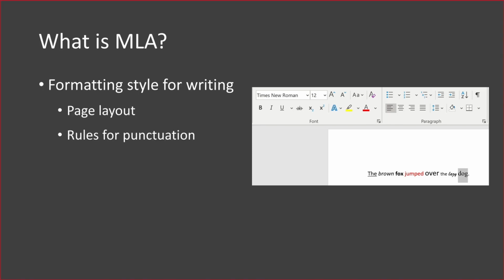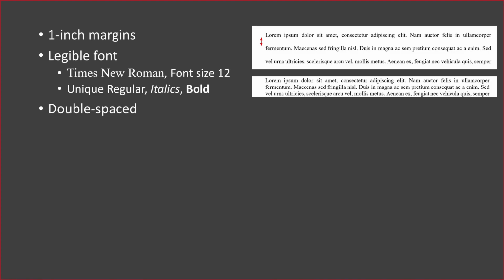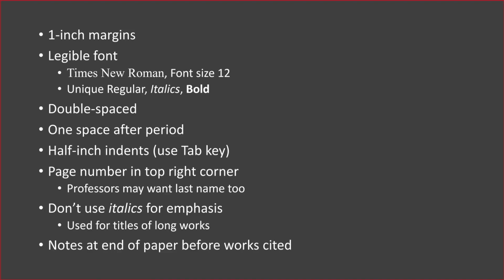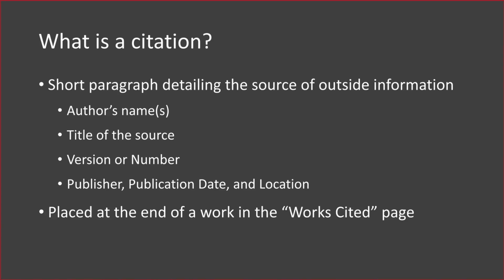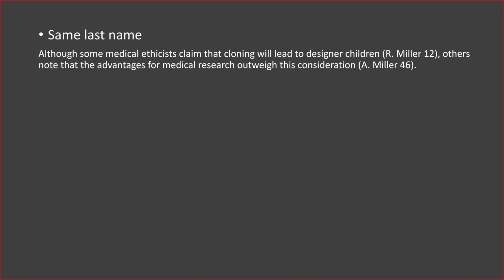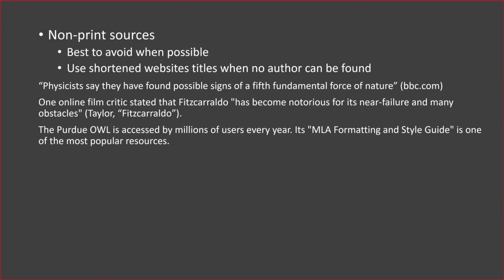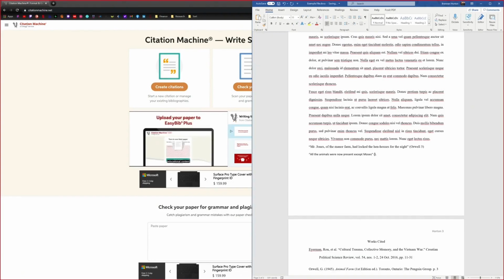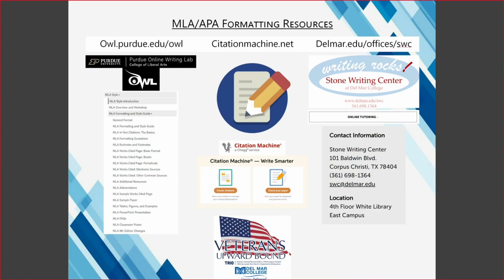MLA Workshop (Spring 2021)